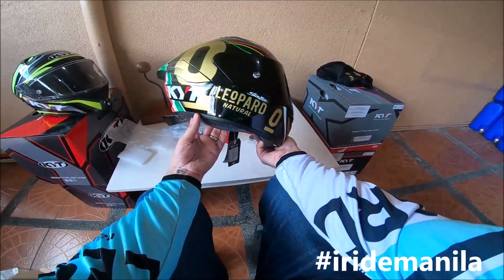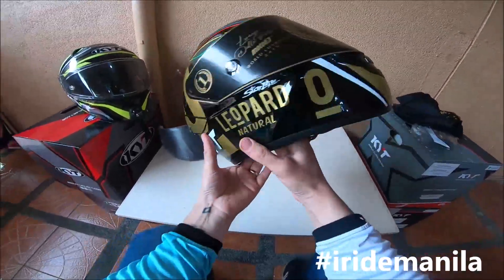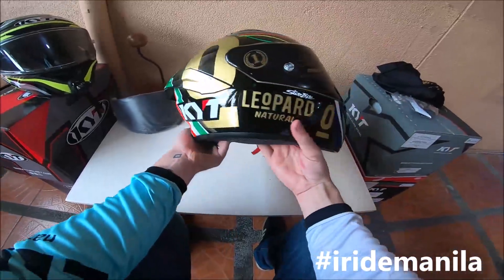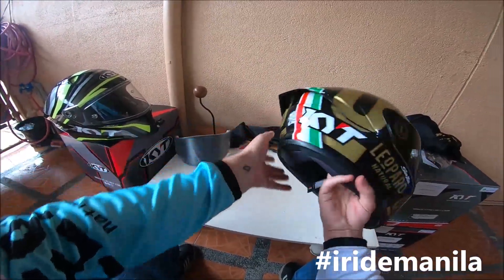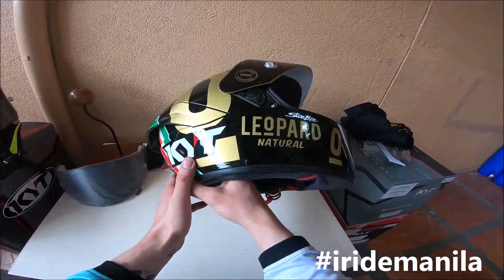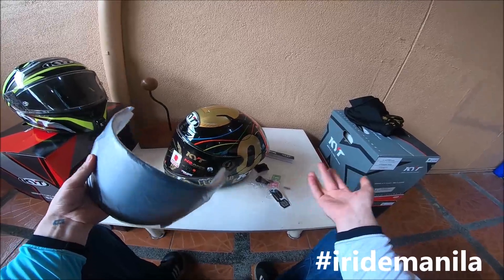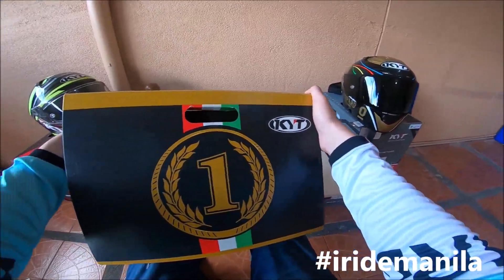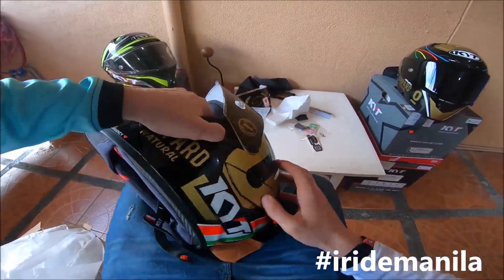KYT NZ RACE UNBOXING ( DALLA PORTA SPECIAL EDITION)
Q&A :
city : manila
camera : hero7 black
what bike i'm riding : cb150r  honda 2018
helmet : kyt TT Course  & kyt nx race carbon
jacket : alpinestars T GP Plus R v2 Air Jacket
gloves: alpinestars shore

Q&A :
city : manila
camera : hero7 black
gloves: alpinestars shore